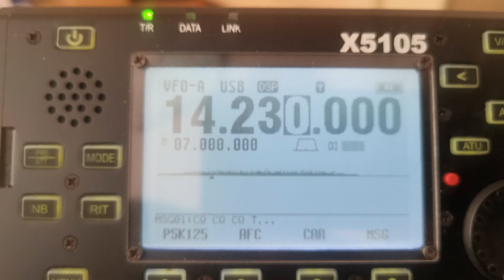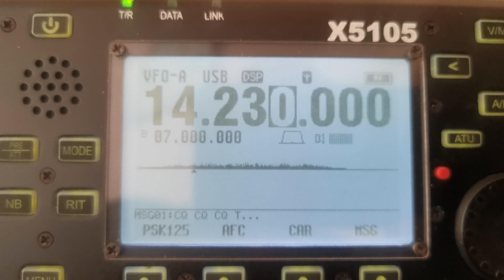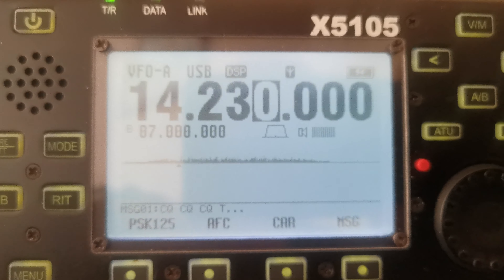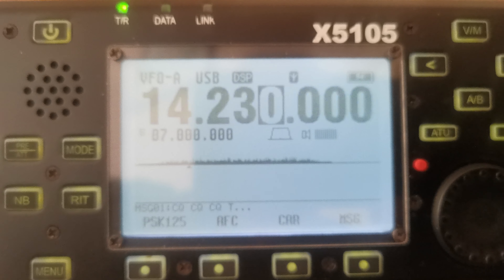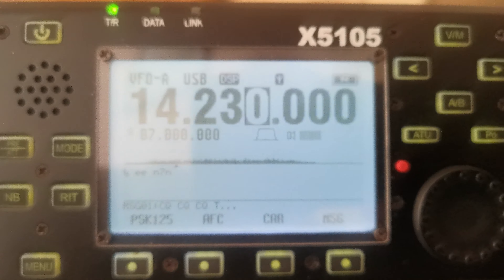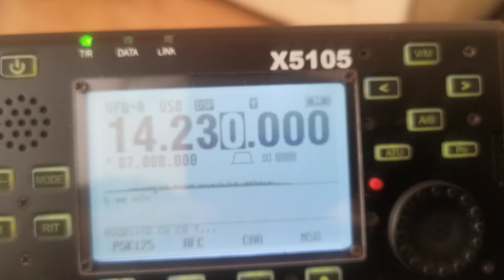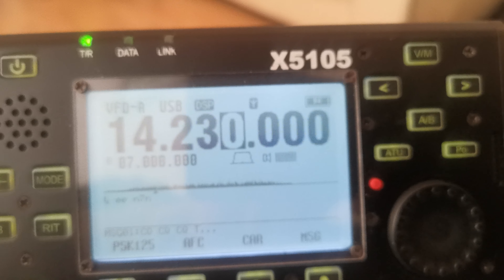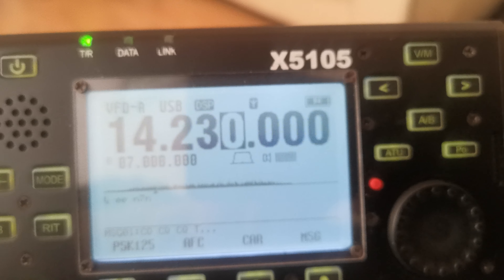A 2nd demonstration sending RTTY & how to set the message for transmit..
A brief demonstration of the X5105 message set up for RTTY/PSK31 63 & 125.